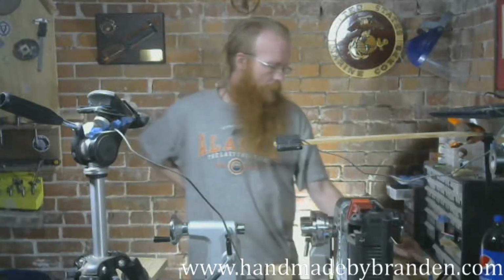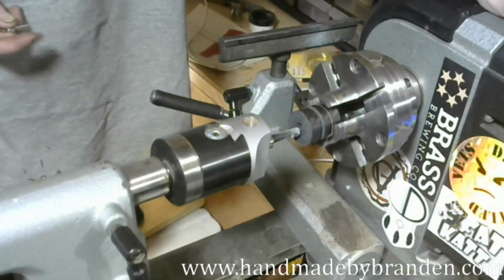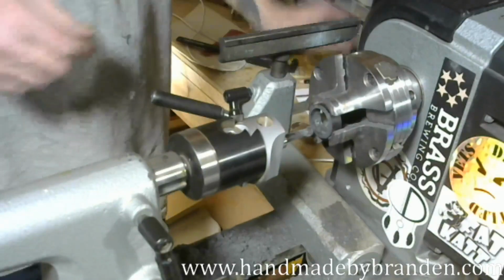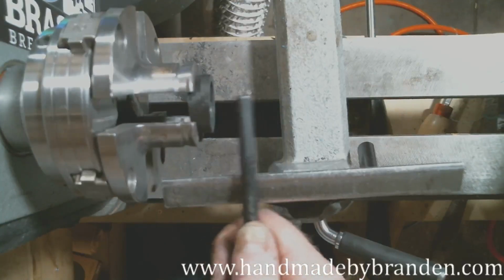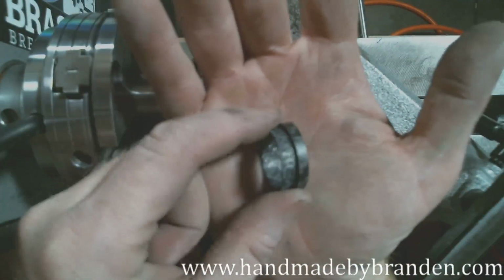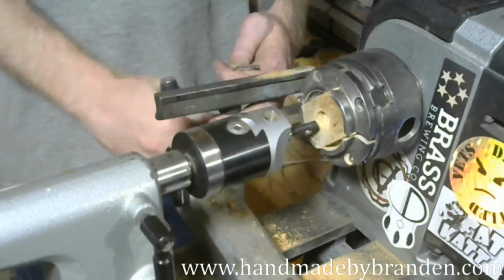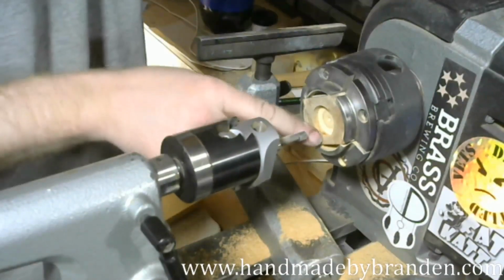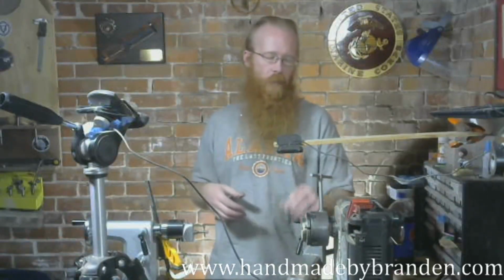How to: Making a carbon fiber and Amboyna burl wood ring Part 1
How to: Making a carbon fiber and Amboyna burl wood ring.